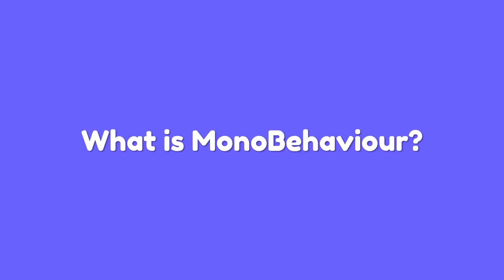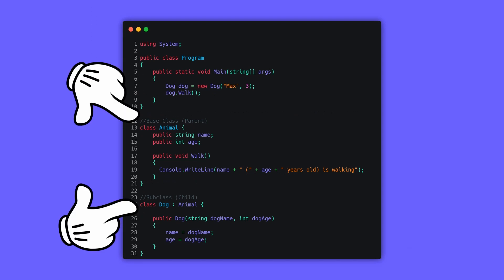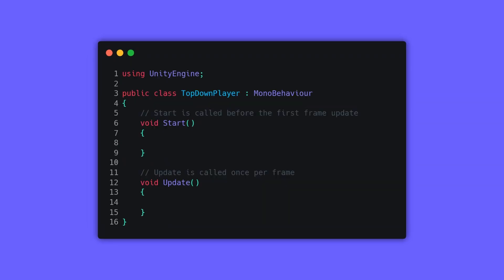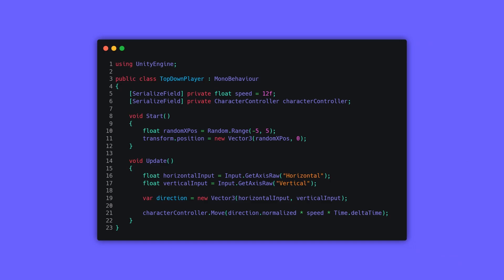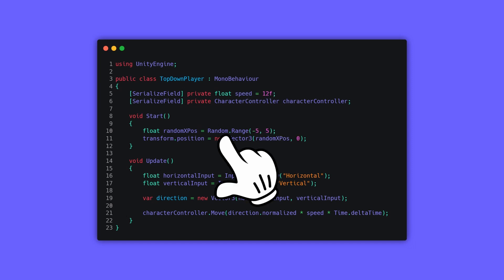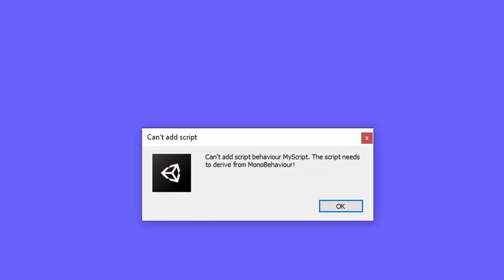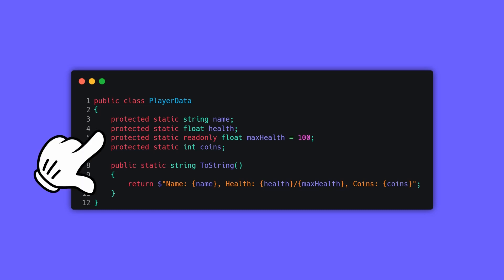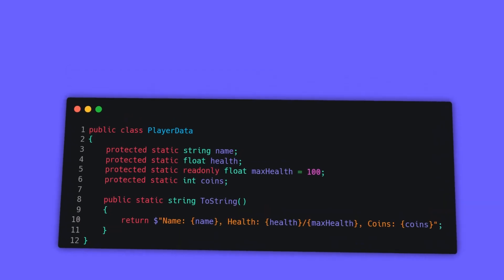What is MonoBehaviour? (in 2 Minutes)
In this video, I explain the purpose of MonoBehaviour and answer the question "What is MonoBehaviour?"

| Timeline ⏰ |
-(🚩) are the main keys.
00:00 - What is MonoBehaviour?
00:12 - What is inheritance?
00:51 - Not everything is from MonoBehaviour.
01:17 - It's a game object related.
01:34 - When not to use it?
02:03 - Ending 🏁